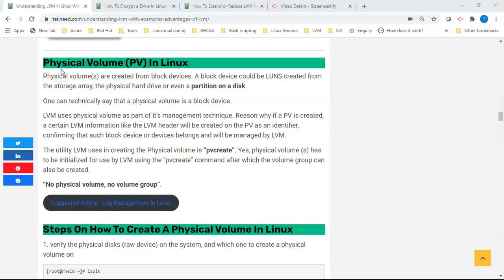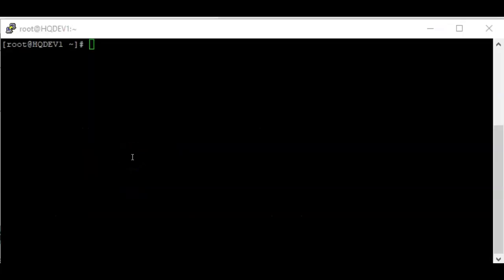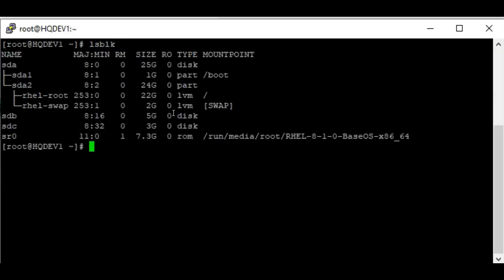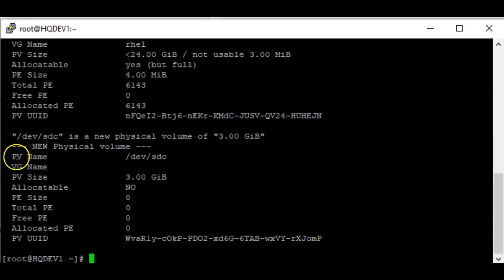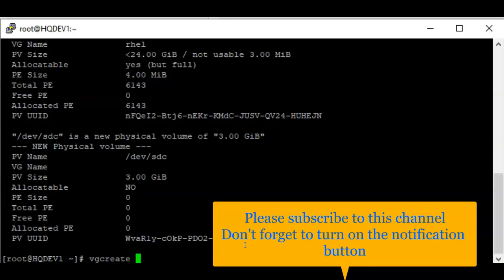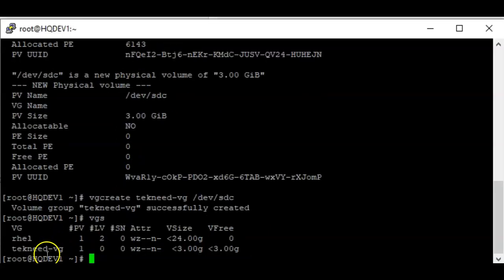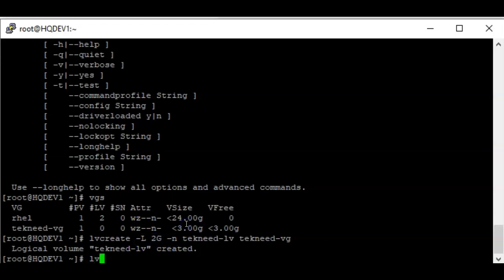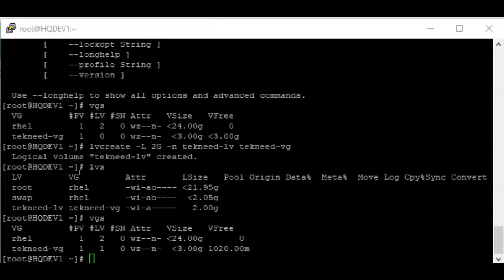Create a Physical Volume, Volume group, Physical Extent and Logical volume (RHCSA 8, Lesson 14B)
Learn the step by step process of how to Create a Physical Volume, Volume group, Physical Extent and Logical volume in Linux